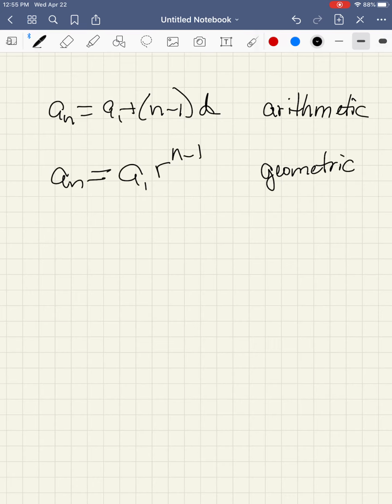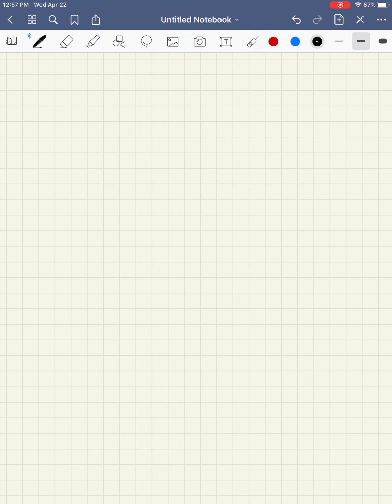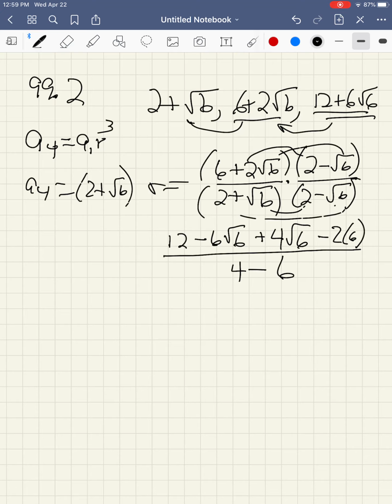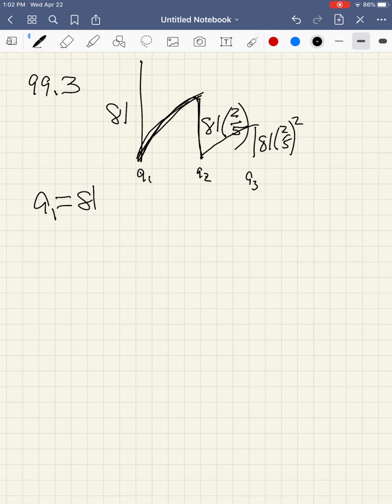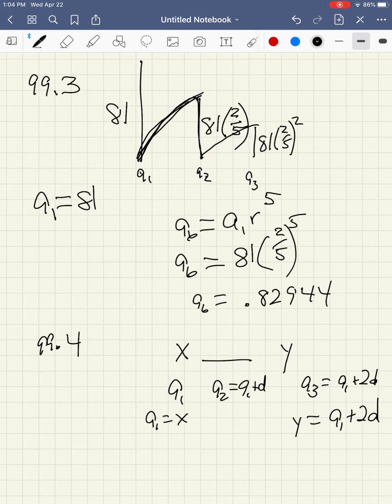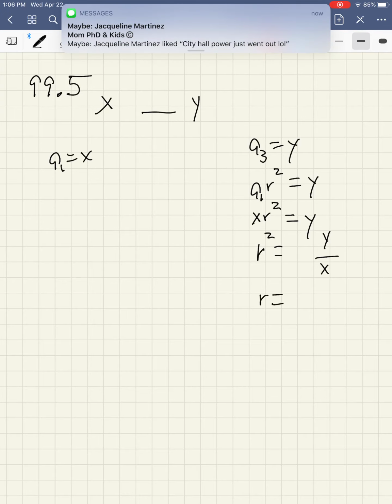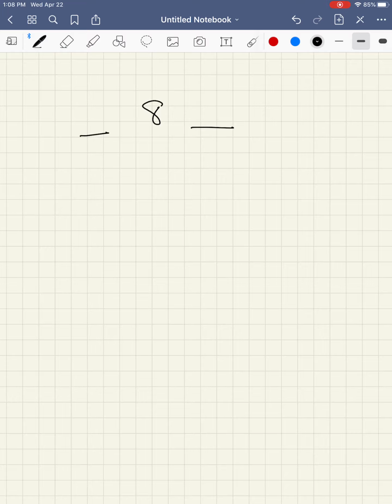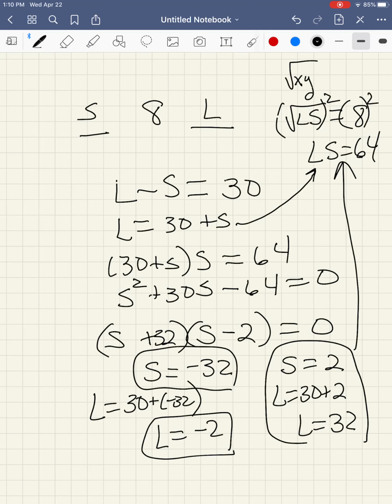GTP Lesson 99